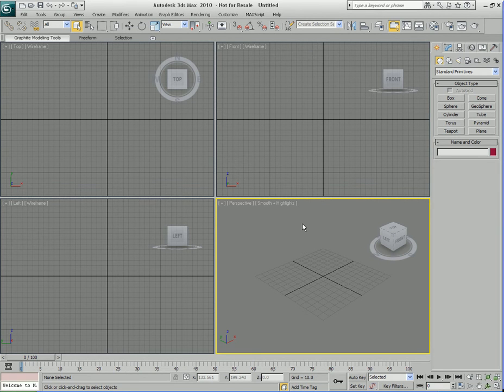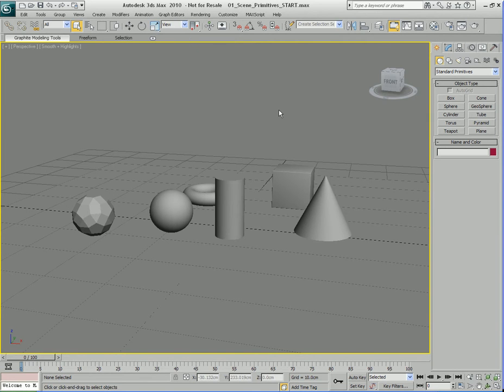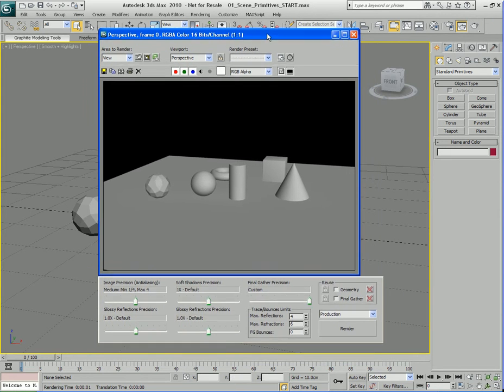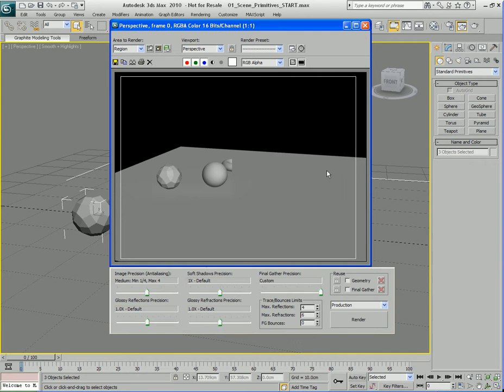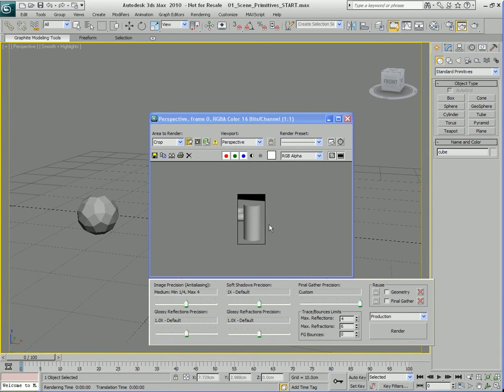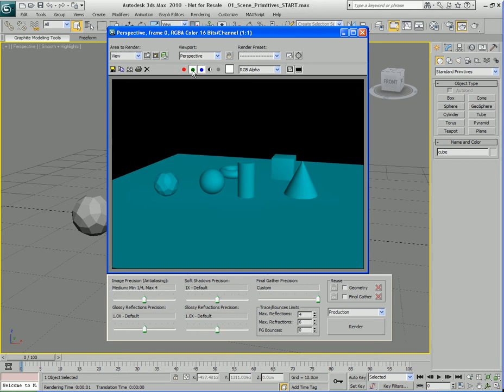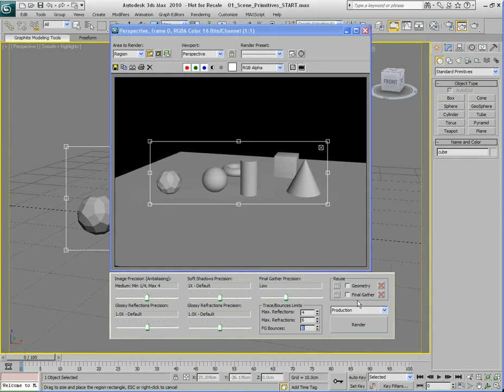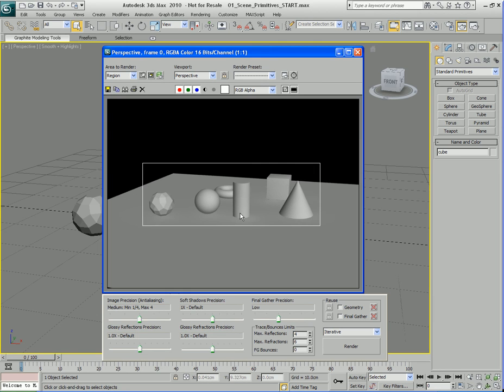02 Getting Started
First, we'll do some beginning setup and preparations before we get started rendering with mental ray.